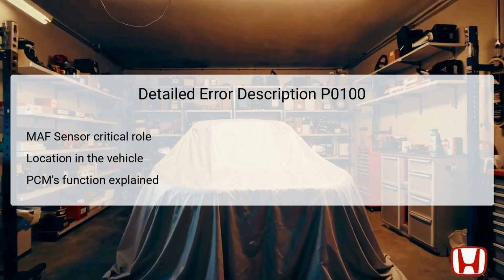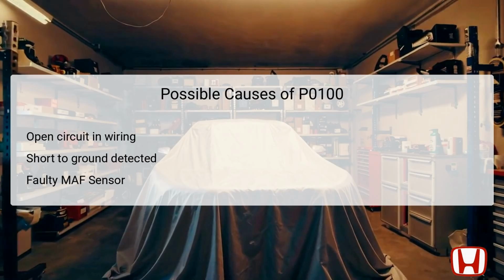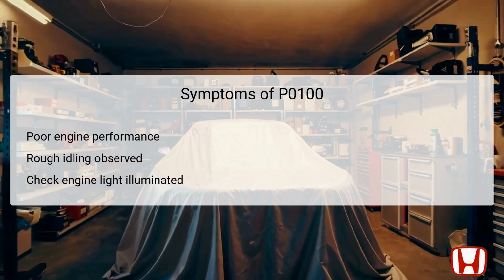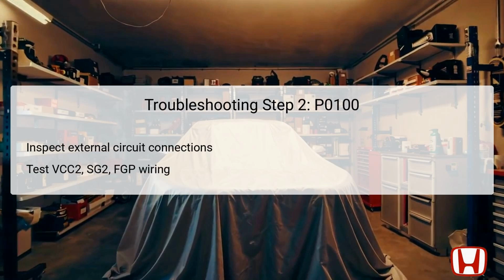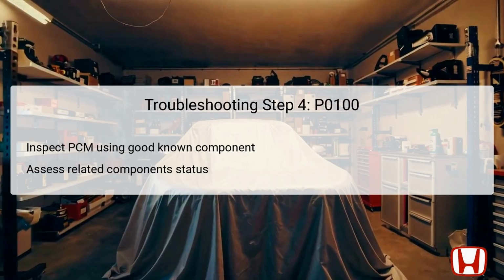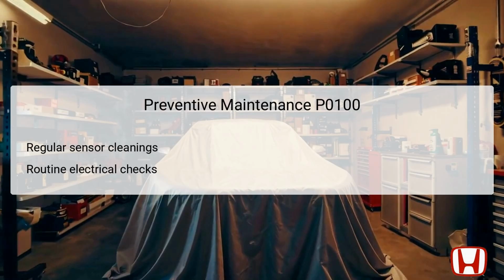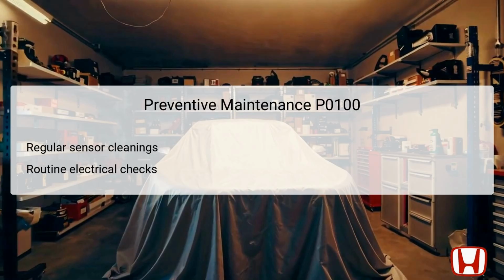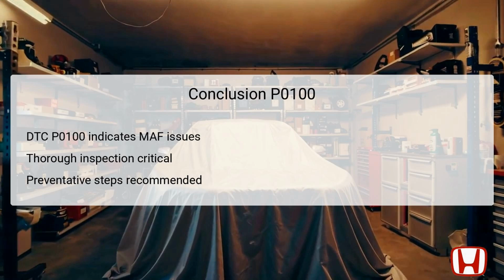DTC P0100: Mass Air Flow (MAF) Sensor Circuit Malfunction - Honda Civic 2022+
Join the STEP Diagnostics early access list:
​ In this video, you'll learn about DTC P0100, a diagnostic trouble code indicating a malfunction in the Mass Air Flow (MAF) sensor circuit in your Honda Civic 2022 and newer models. We will guide you through the symptoms, possible causes, and a step-by-step troubleshooting process to help you diagnose and resolve the issue effectively. By understanding this critical sensor's role and maintenance strategies, you'll ensure optimal engine performance and fuel efficiency.